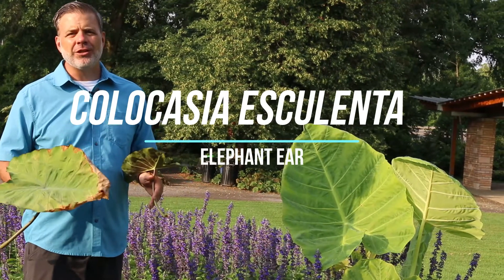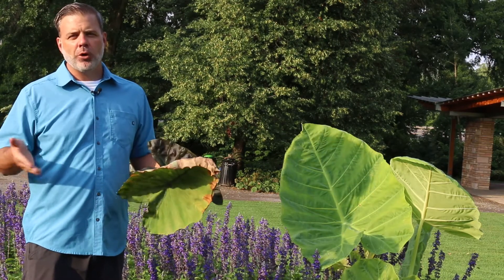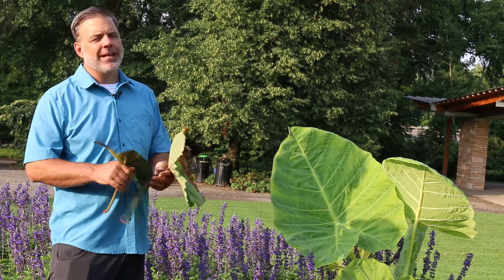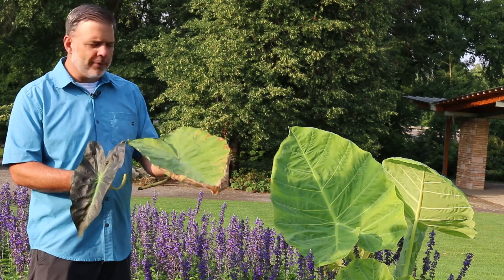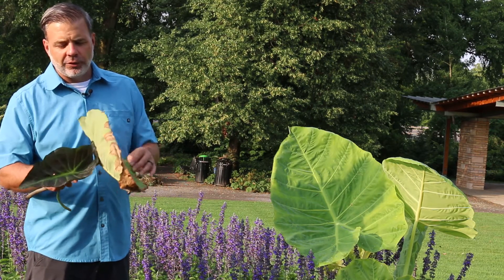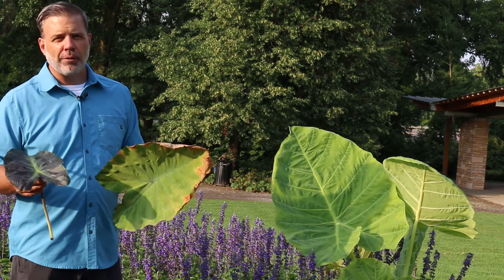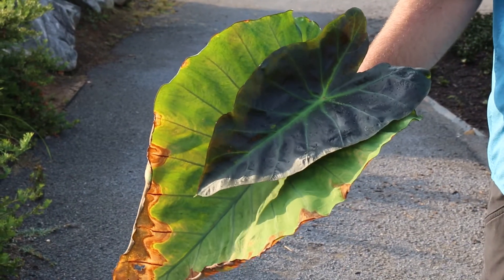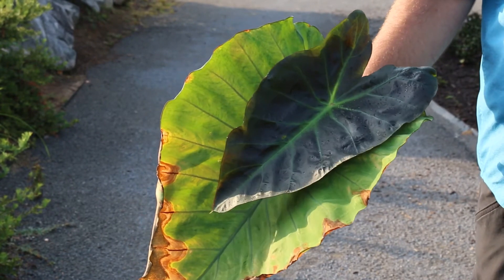Elephant ear (Colocasia esculenta) - Plant Identification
Common name: Elephant ear
Scientific name: Colocasia esculenta